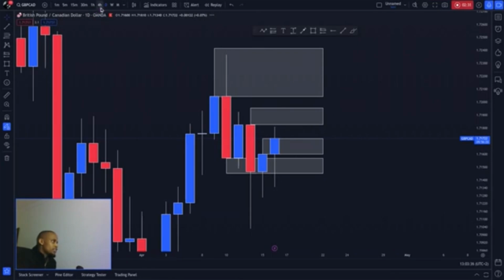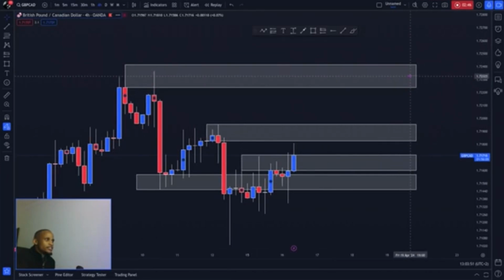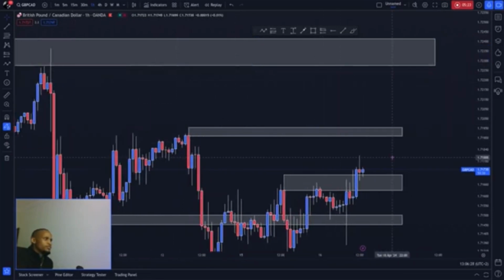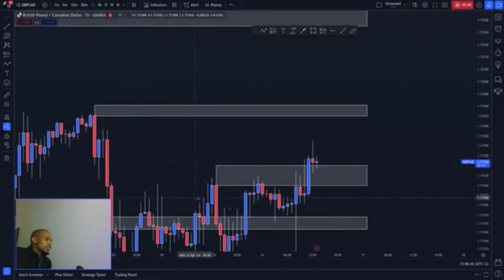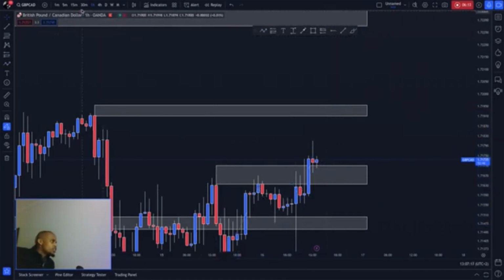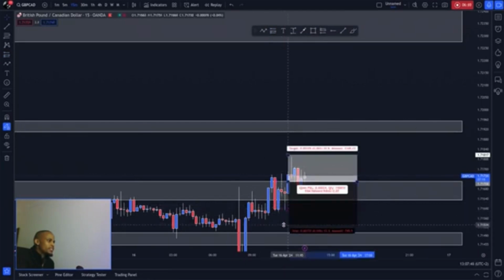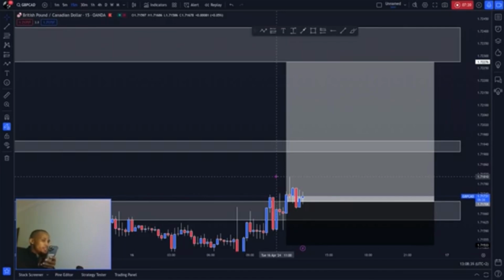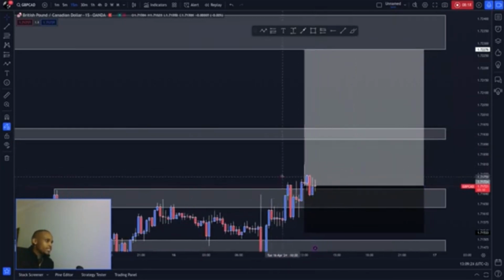HOW TO SIMPLIFY YOUR TRADING !!! Become a pro by keeping it simple . LIVE TRADE . GBPCAD !